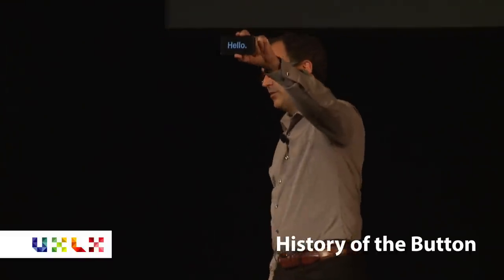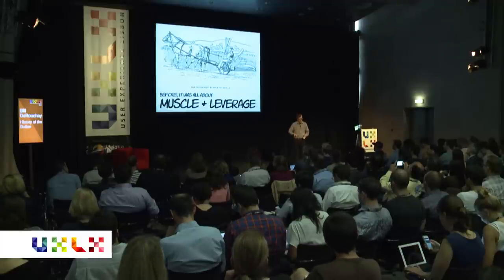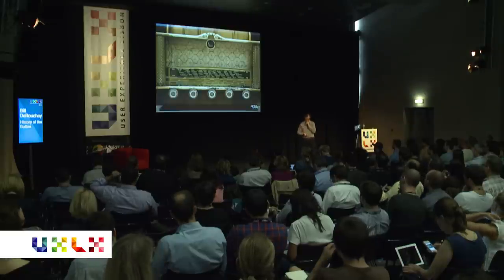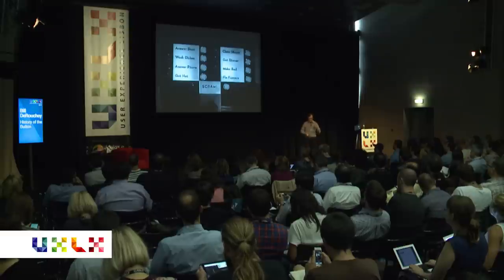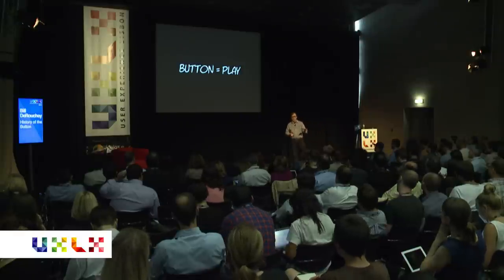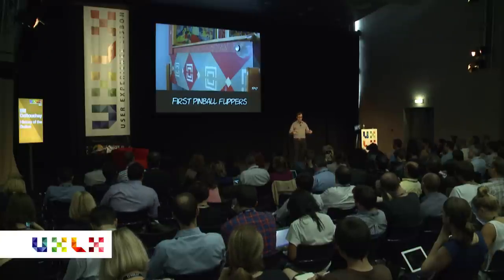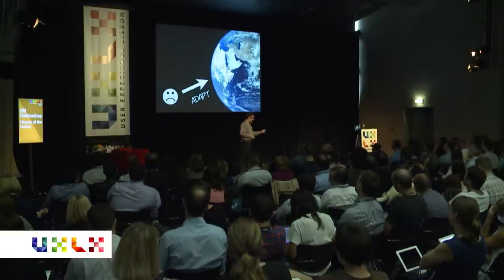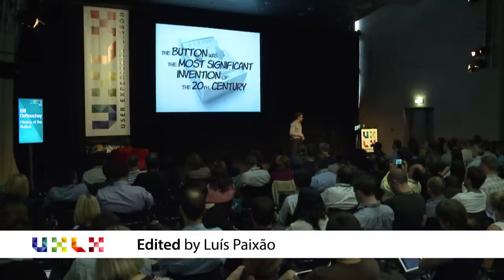History of the Button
Speaker: Bill DeRouchey

The most significant things are often hidden in plain sight. In the
world of design and technology, it’s the button. Let’s take a 100 year
tour of the history of the button to see how it’s changed how we
think, understand and interact with the world. Products, movies,
advertisements and more will reveal how we evolved from a mechanical
to a digital world.